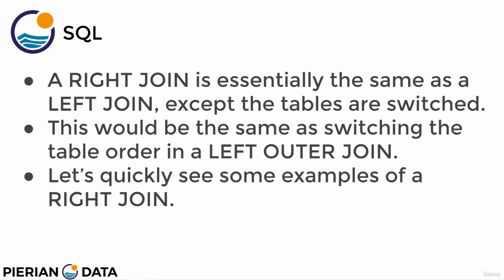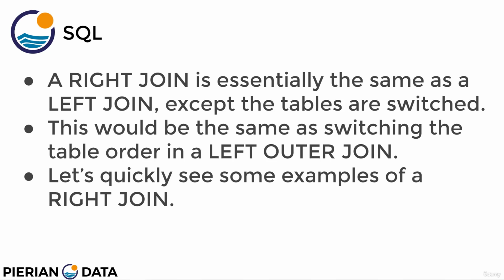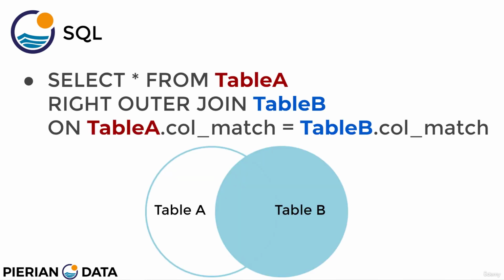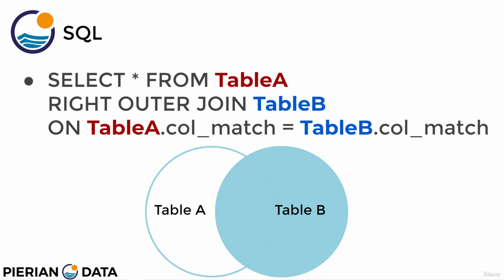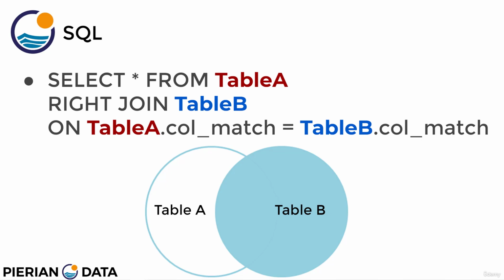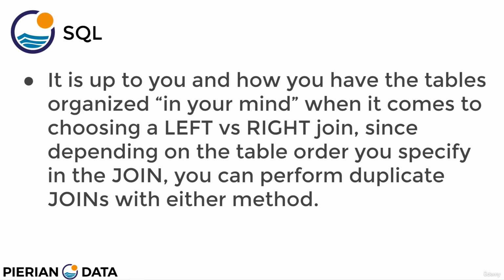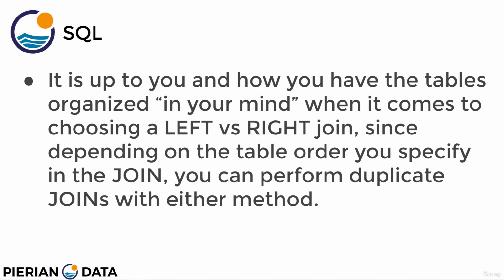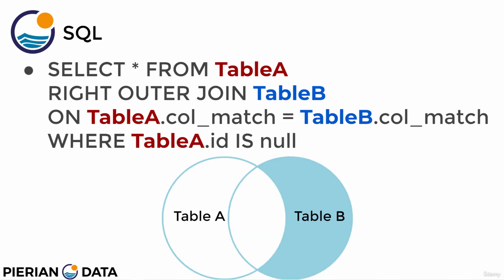039 Right Joins